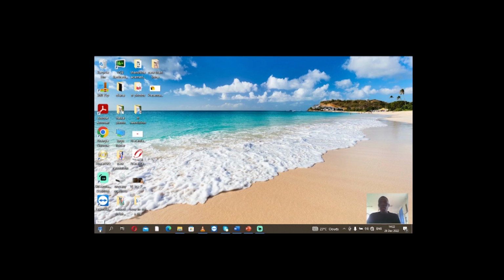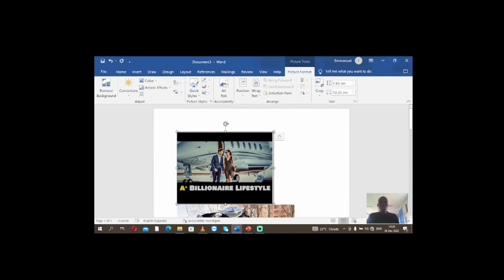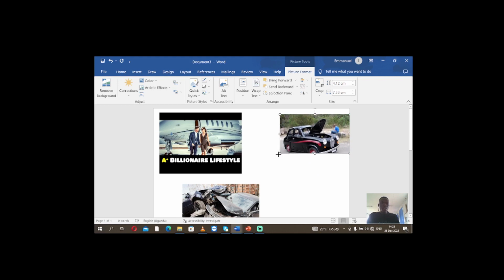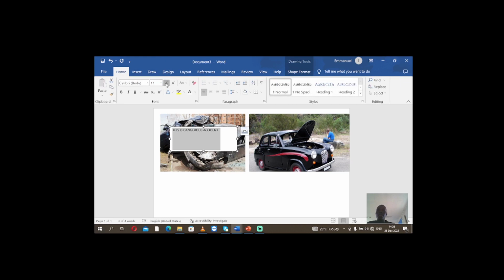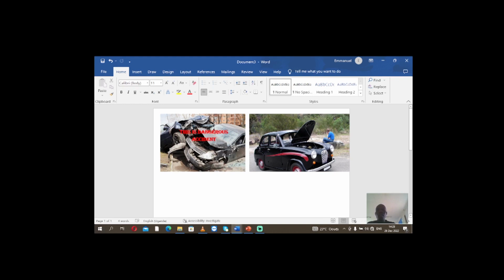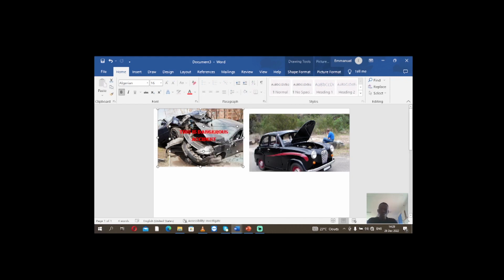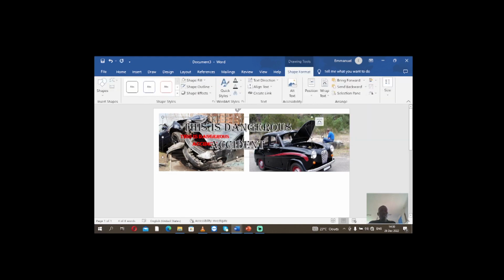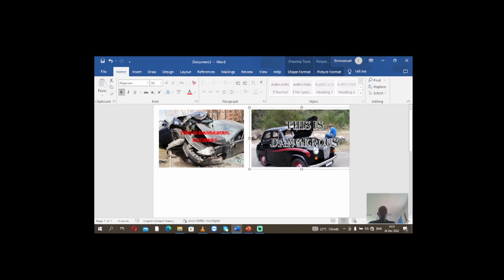HOW TO WRITE ON AN IMAGE OR OBJECT IN MICROSOFT WORD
welcome to TILMAN GRAPHICS, in this tutorial we shall look at how to add an image into microsoft word and write on it using different ways.
we shall use a text box and also art text to write on n images.